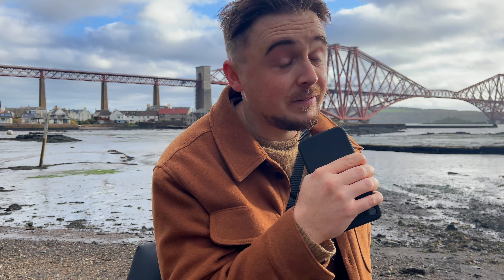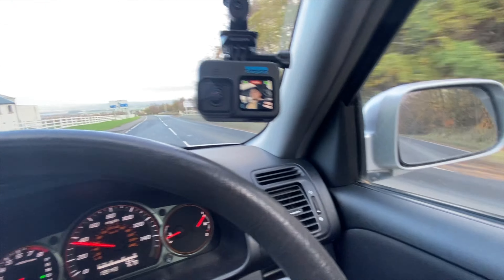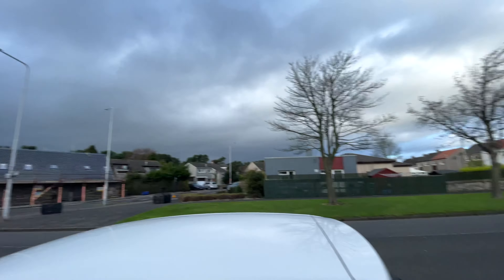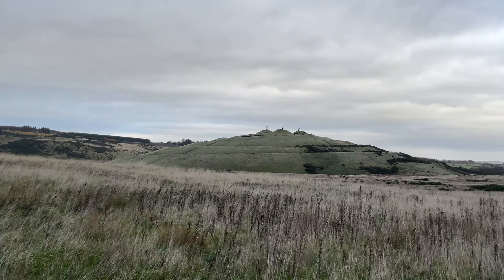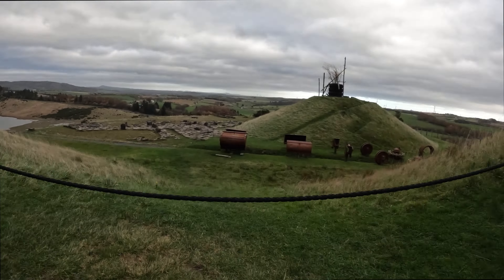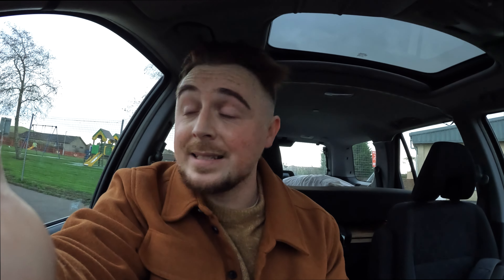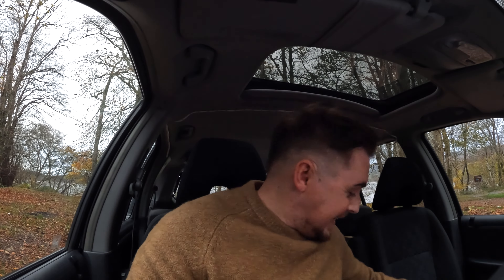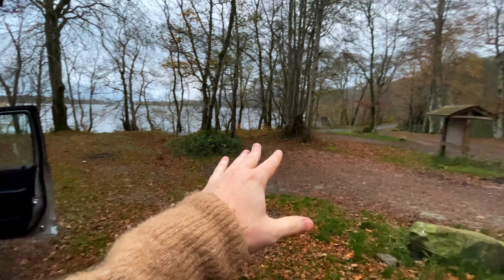Abandoned Mines in Scottish Highlands (in the middle of nowhere) Car Camping Scotland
Today i visited St. Ninian's Fife Earth Project , i am fascinated by projects or locations that have just been left to rot away, there is some form of beauty in them ,

THIS CORNER OF FIFE IS renowned for its long history of coal mining, with several deep-level mines peppering the area. As technology developed, the deep coal seams were extracted using open cast mining techniques, gouging huge craters out of the landscape. This mine, St. Ninians, was operating right into the 21st century and swallowed up the remains of the village of Lassodie. A young Sean Connery was said to be a regular visitor to the village after his grandparents retired there in the early 1930s.

Once the machinery fell silent, thoughts turned to how to best heal the wounds that decades of extraction had done to this very visible hillside beside the M90—one of the country’s busiest routes north. Local developers approached American artist and cultural theorist Charles Jencks who has a history of numerous landscape artworks across Scotland: the Garden of Cosmic Speculation, Cells of Life at Jupiter Artland, Crawick Multiverse, and Ueda at the Edinburgh Gallery of Modern Art.

In this, arguably his most ambitious project, the landforms, lochs, and boulders were to represent a journey around four continents. The shape of Scotland was to be surrounded by geometric mounds representing each region most influenced by the emigration of Scots.

The scale of what was planned becomes immediately apparent as you scale the hill and peer down into the yawning chasm in the landscape. The 930-acre site is roughly the size of more than 700 football pitches, making it far and away the largest piece of artwork in Scotland.

Unfortunately, like many grand plans, the project was forced to scale back due to funding problems. The owner, Scottish Coal, was bankrupted in 2013 and the project was put indefinitely on hold. What remains is a rather bleak and desolate landscape giving an eerie post-industrial feel. The remains of the ambitious landscaping effort can still clearly be seen under the wild grassland. The imposing Europe mound is well defined with three giant barbed mounds and a stone map of the continent. The North America mound can also be scaled where two less defined dimples can be found at the top.